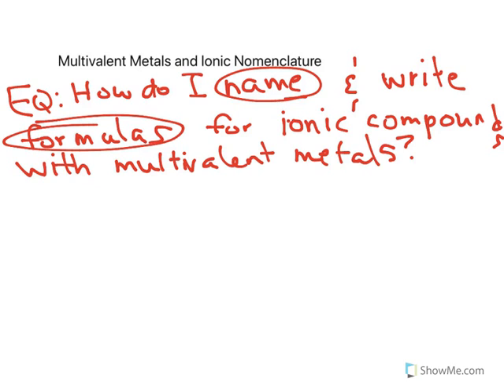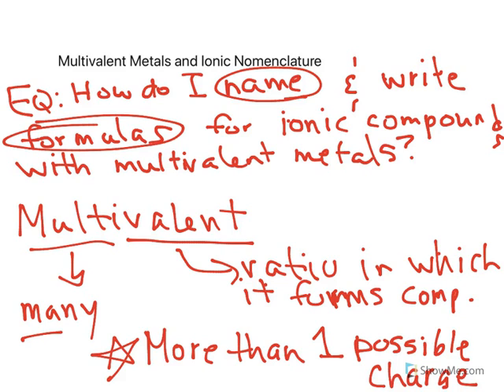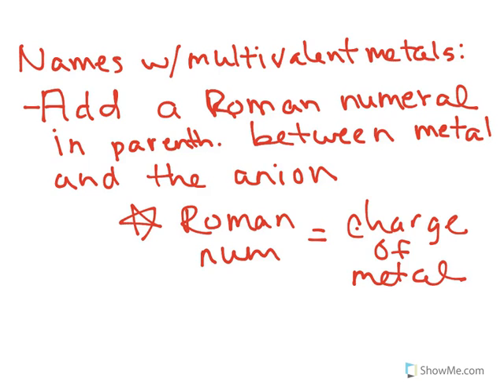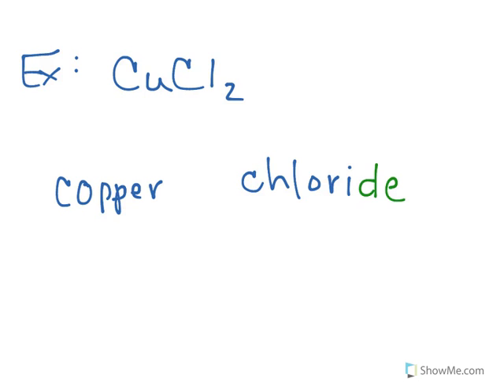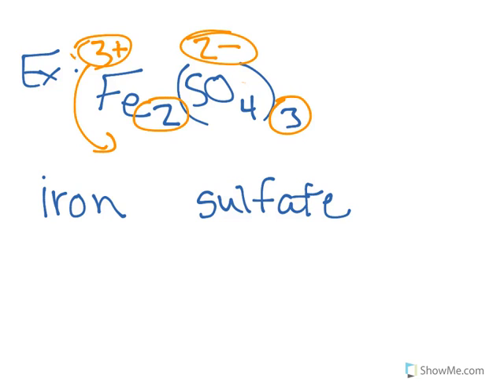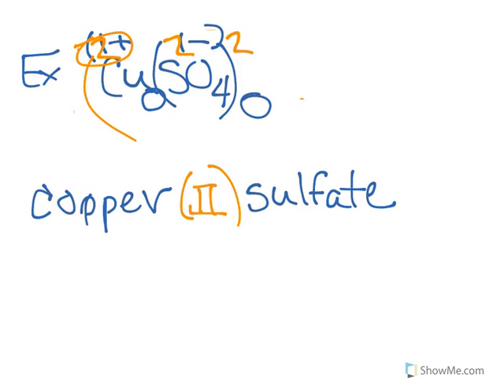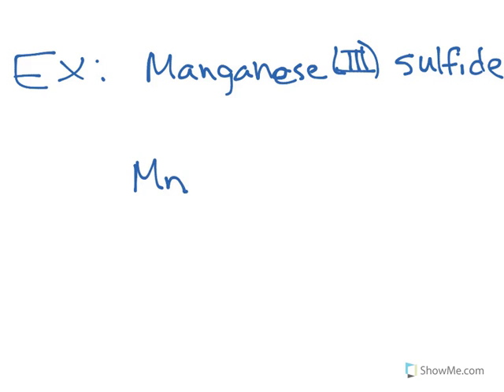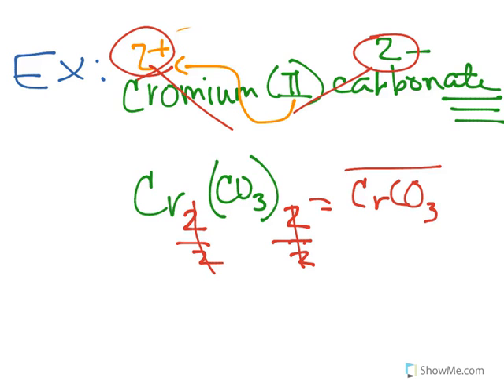Multivalent Ionic Nomenclature